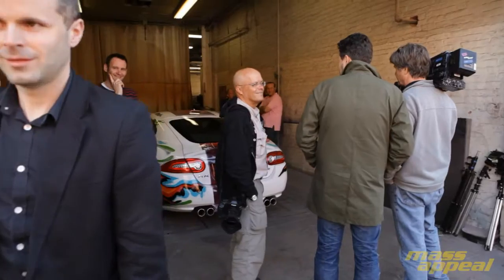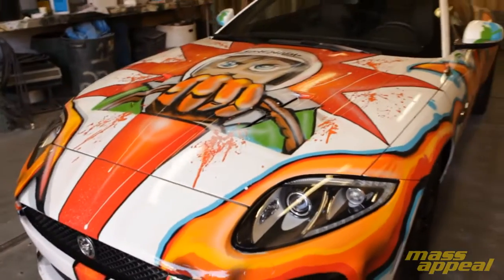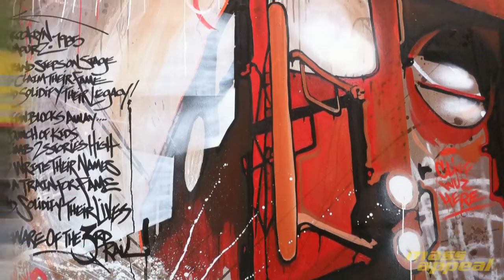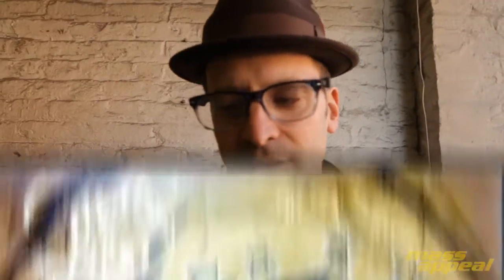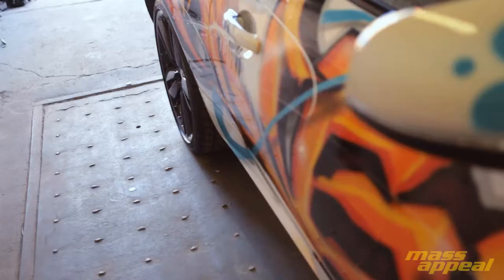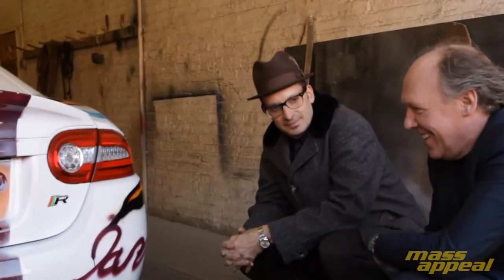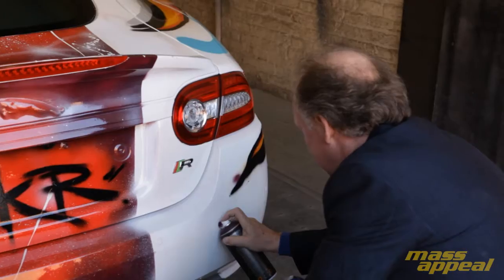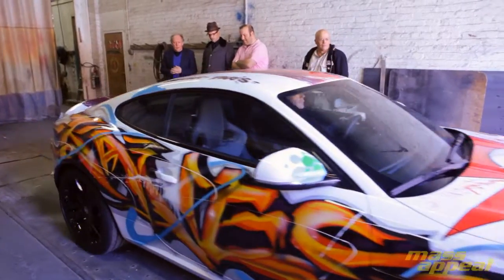Jaguar XKR x Mr. Kaves Custom Paint Job [Exclusive]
Filmed and edited by Ryo Tanzawa

What started as a humble graffiti ‘zine in 1996 would soon grow to be one of the most trusted outlets for youth-spawned urban culture. Today, Mass Appeal is a media collective led by authentic voices and inspired minds. We are a platform for radical creatives who are transforming culture.